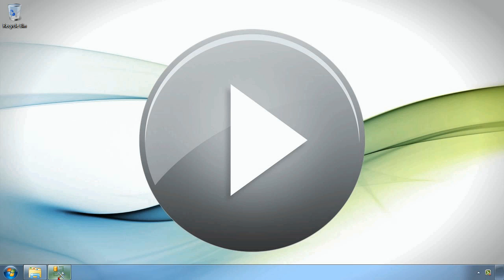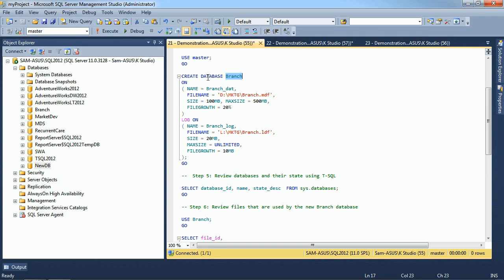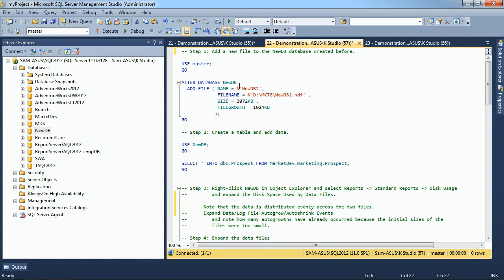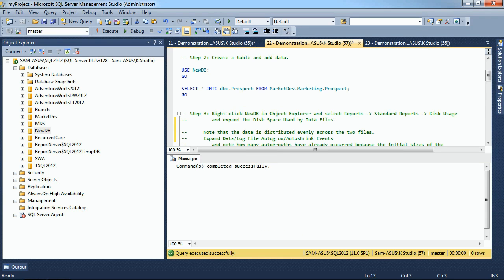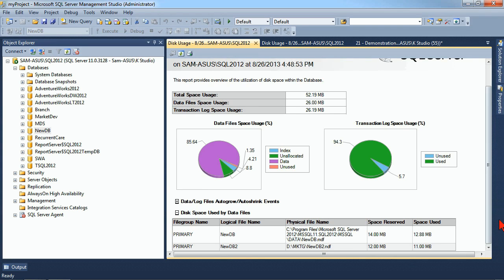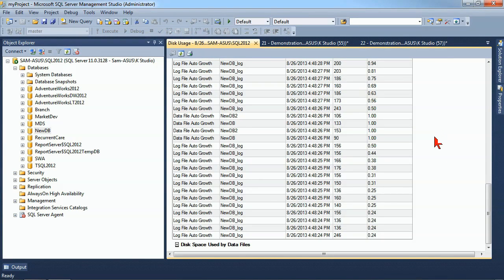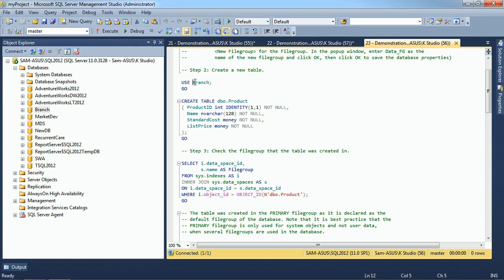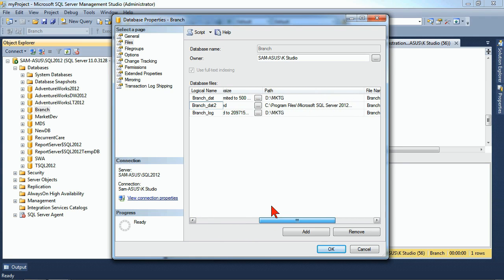Administering Microsoft SQL Server 2012: Working with Files and File Groups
Learn how to work with files and file groups in this Administering Microsoft SQL Server Databases 2012 training video.

Contact K Alliance for more information. - 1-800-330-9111